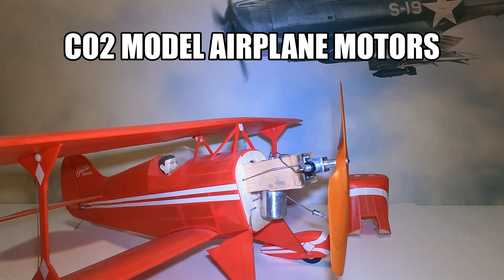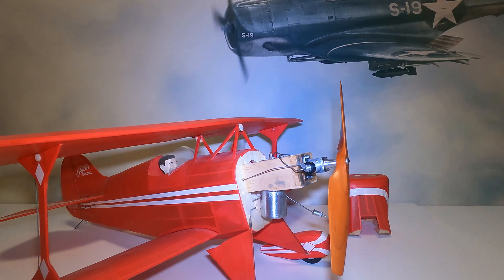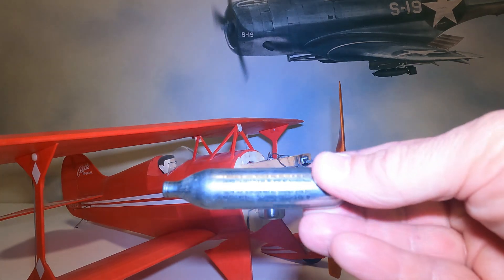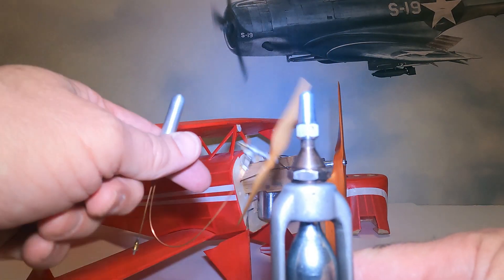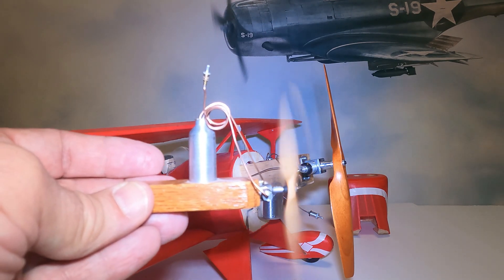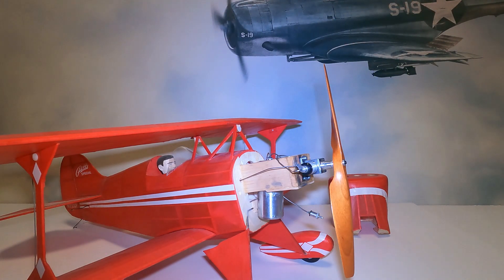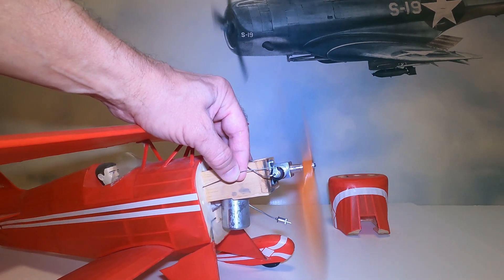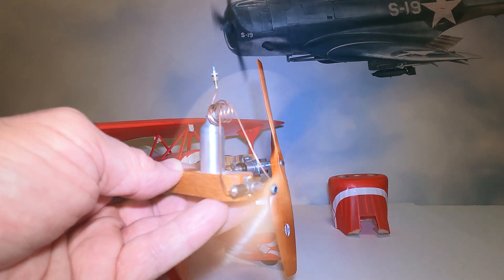C02 Powered Model Airplane Motors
C02 Model Airplane Motors. Some Basic operation and information.